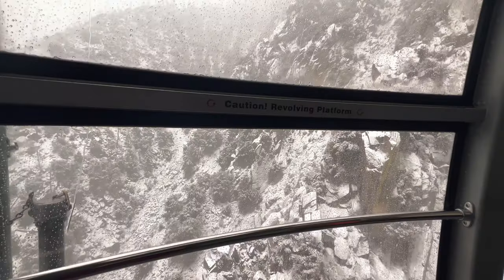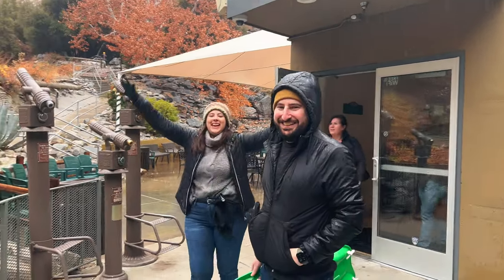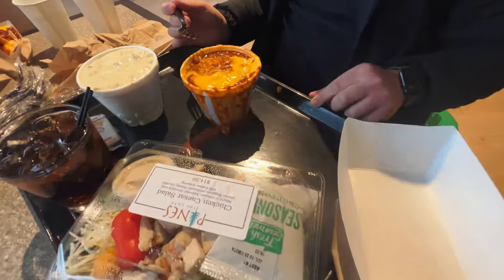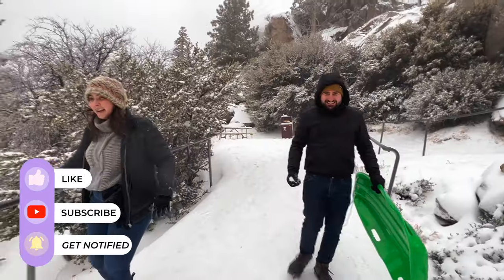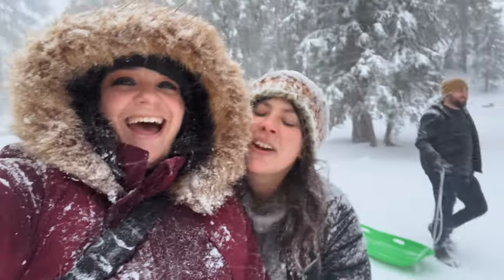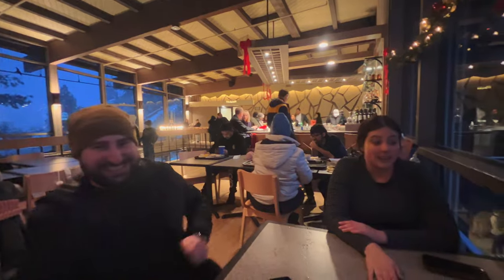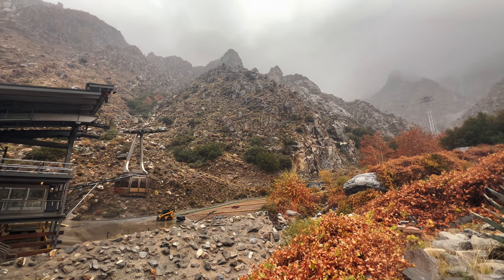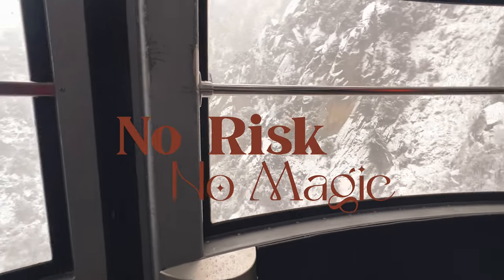Palm Springs Aerial Tramway in the Winter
The Palm Springs Aerial Tram is an easy day trip during any season, but winter is especially magical. Travel in the worlds largest rotating aerial tramway climb from dry desert to a forested winter wonderland in just 10 minutes. Enjoy sledding and snowshoeing, and the Mountain Station also has a bar and a fine dining restaurant. Check the blog for all the trip details.

GEAR:
Crampons/Shoe Spikes
Body & Hand Warmers
Carhartt Beanie

Get Can Only Wait So Long by Phil Panton, Tom Barnes, Oliver Wilde, Alex Stockley and over 1M + mainstream tracks

License ID: 64w9458e38N